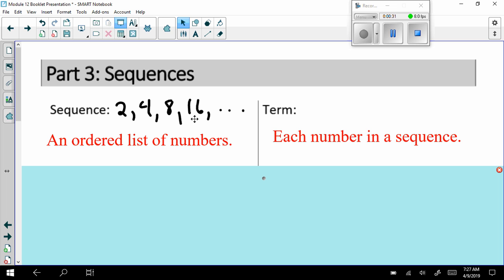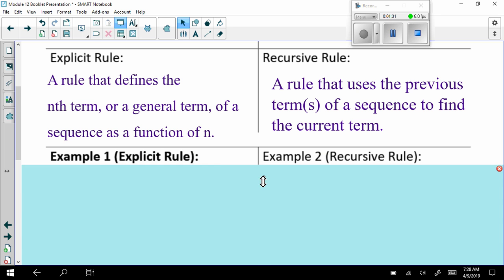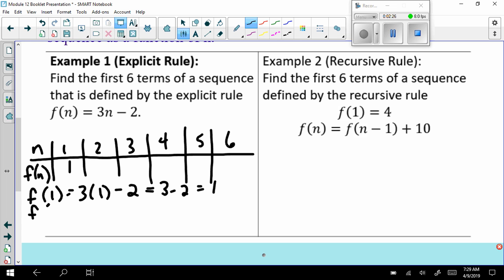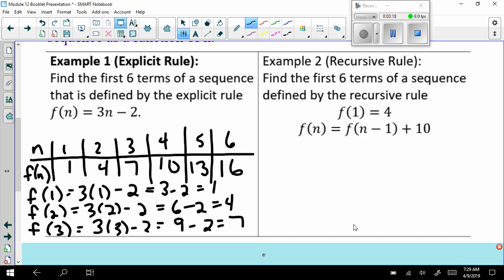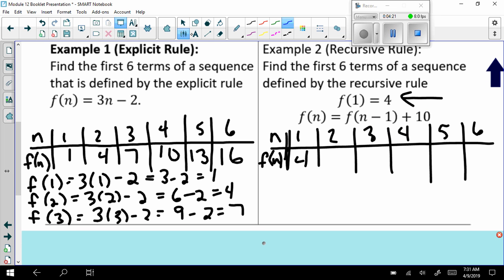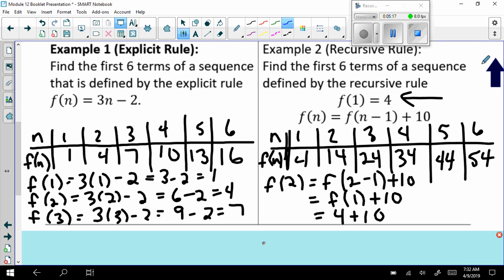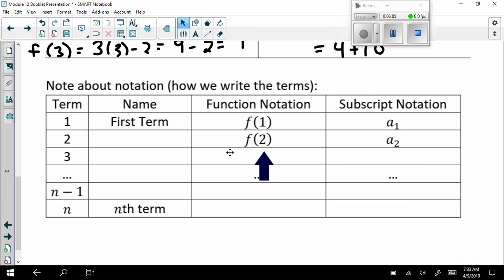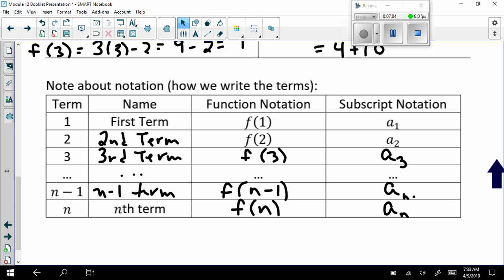Sequences Booklet Page 6